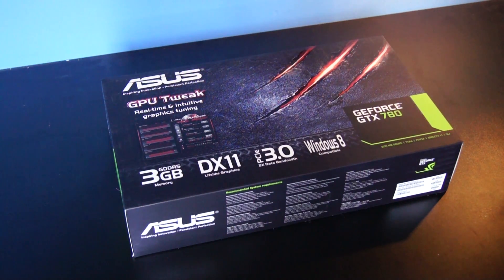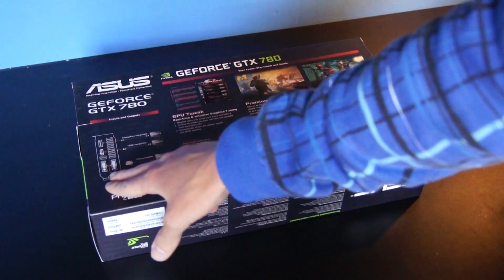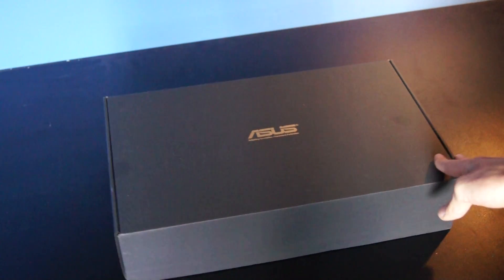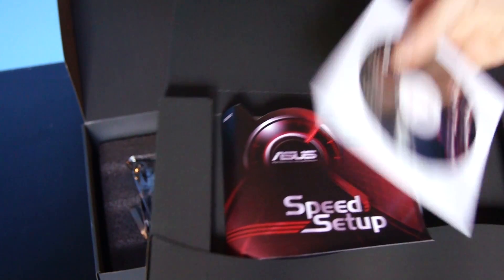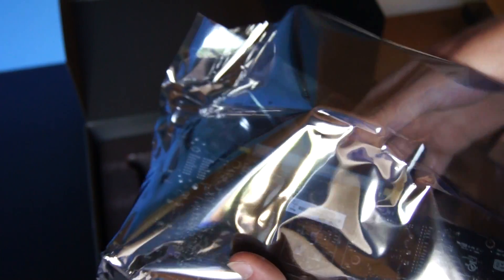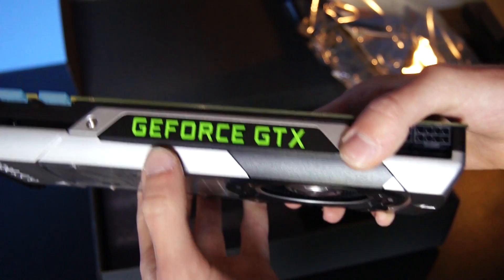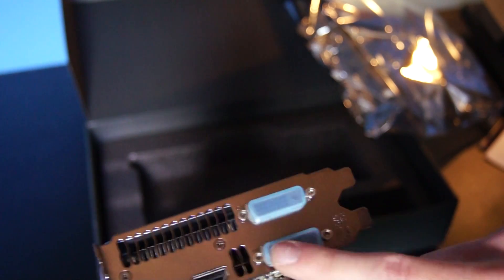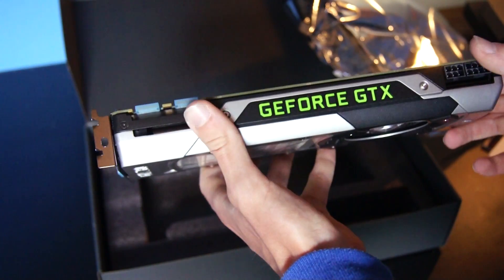ASUS Geforce GTX 780 | Unboxing & First Look | HD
Here's my quick unboxing of the Asus Geforce GTX 780.

If you still want to see 660 Ti gameplay vids,

Add me on Steam, Origin and Uplay if you want to game with me:
My Steam ID: TheBferrari
My Origin ID: TheBferrari
My Uplay ID: TheBferrari

My PC Specs:
Processor: Intel Core i7-2600K @4.6 GHz
Memory: 8192MB RAM.
GPU: Asus Geforce GTX 780
Motherboard: ASUS ROG Maximus V Formula.
CPU cooler: Xigmatek Loki SD963.
SSD: Corsair Neutron GTX 120GB
HDD: Hitachi DESKSTAR 7K1000.
PSU: Corsair HX1050.
Case: Corsair Graphite 600T
DVD/RW: Sony NEC Optiarc AD-7260S.

Monitor: LG IPS277L (1920 x 1080).
Keyboard: Razer DeathStalker Ultimate.
Keypad: Razer Orbweaver.
Mouse: Razer Naga Epic.
Sound: Logitech Z623.